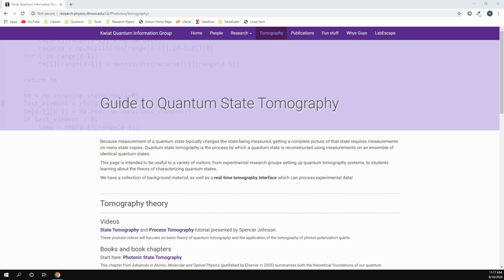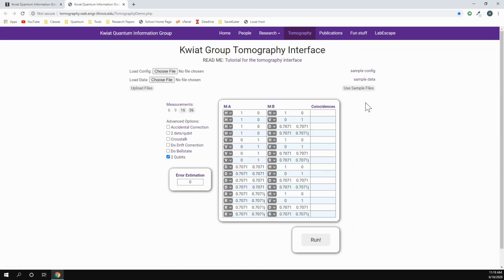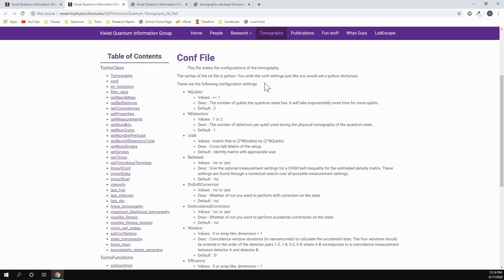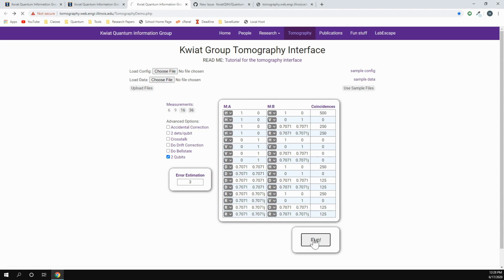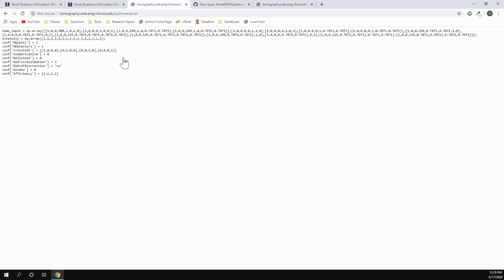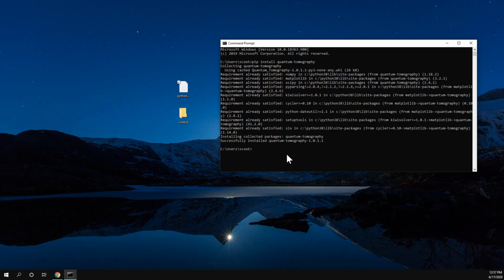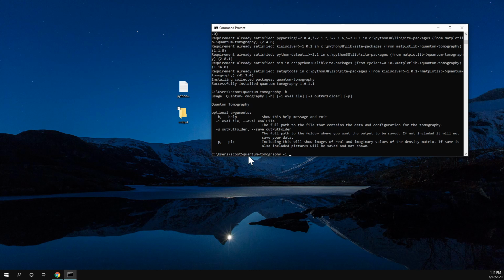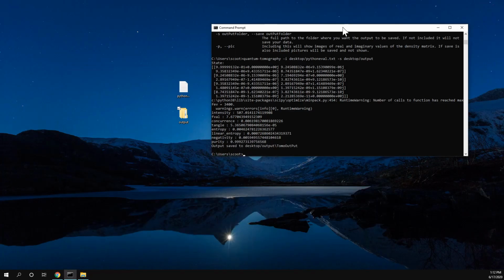Ep. 8 Quantum-Tomography Library Tut | Library Introduction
In this video series you’ll learn how to use a python library called Quantum-Tomography in order to help measure quantum states in your experiments. This library is useful for anyone who wants to efficiently preform tomography on a large number of states or simply play around with tomography.

This library was created by the Kwiat Quantum Information Group.

Timestamps:
0:00 - Introduction
1:07 - Online Interface
2:06 - Reference Page
4:38 - Command line Tool